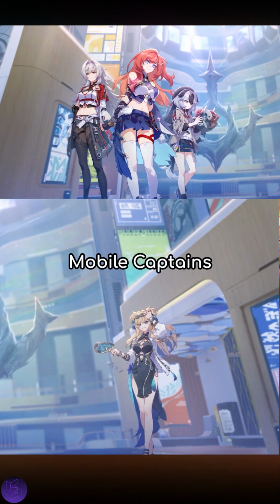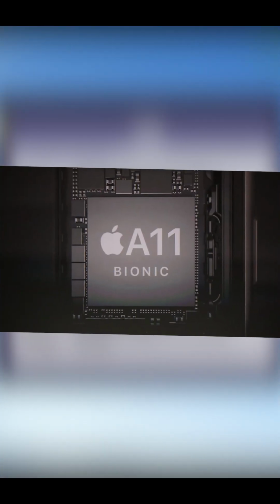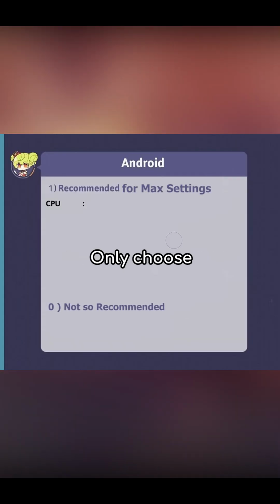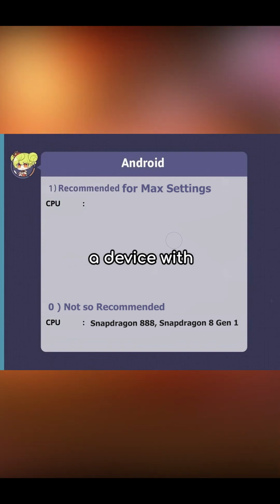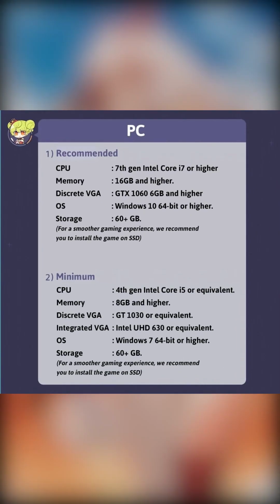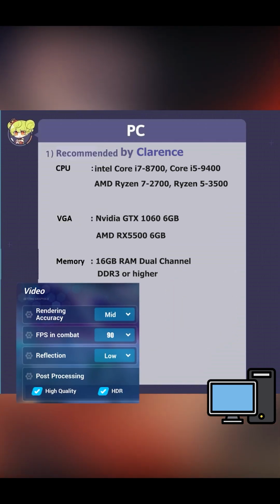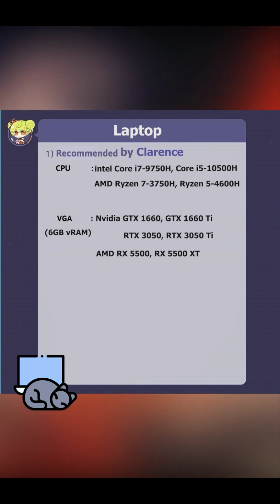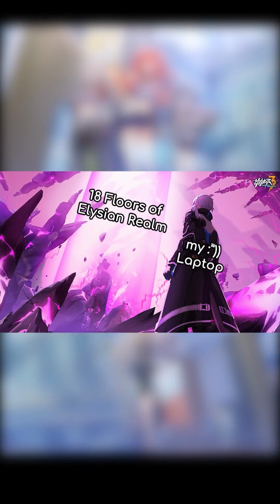[Honkai Impact 3rd Part 2] New DEVICE REQUIREMENTS you should know! (Reup)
I can call myself a Techie, eiii~